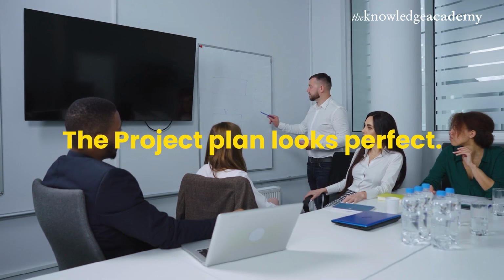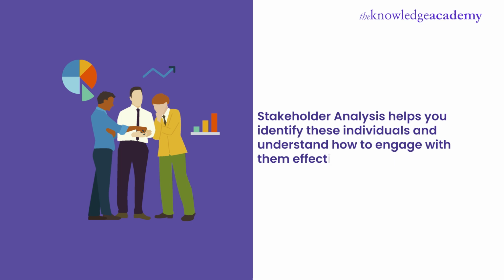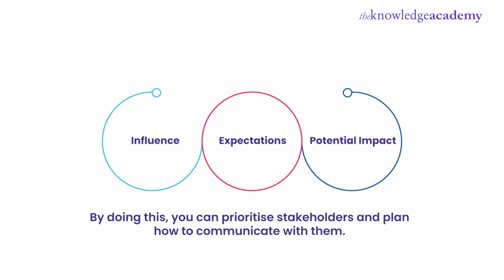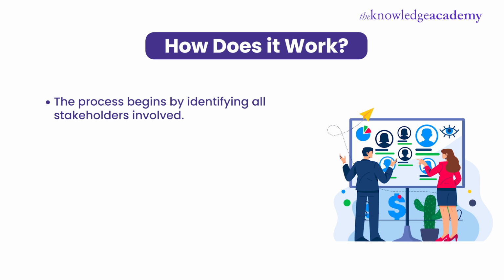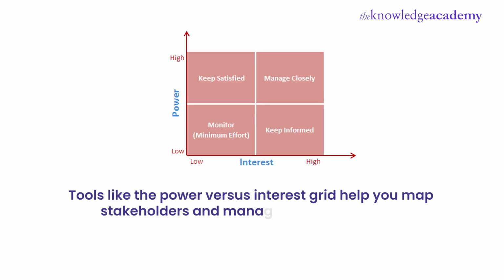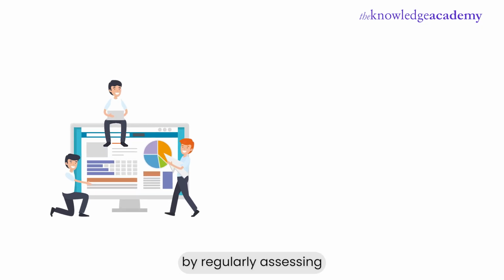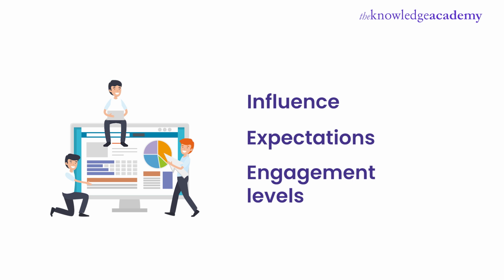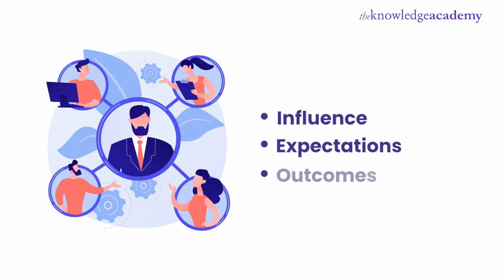What is Stakeholder Analysis? | Stakeholder Analysis Explained Simply | The Knowledge Academy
In this video on "What is Stakeholder Analysis? | Stakeholder Analysis Explained Simply", we break down the concept of stakeholder analysis and explain how it helps project managers identify, understand, and manage stakeholders effectively. Whether you're new to project management or looking to strengthen your fundamentals, this video provides a simple and clear overview.

This video covers:

00:00  Introduction
00:30  What is stakeholder analysis
00:55  Importance of stakeholder analysis
01:22  Stakeholder analysis process
01:44  The Real Advantage
02:44  Conclusion & key takeaway

🔹 What is stakeholder analysis?
Understand how identifying and analysing stakeholders helps improve project outcomes.

🔹 Why is stakeholder analysis important?
Learn how it supports better communication, engagement, and decision-making.

🔹 What are the key steps in stakeholder analysis?
Explore high-level stages like identification, prioritisation, and engagement planning.

🔹 How is stakeholder analysis used in projects?
Discover how organisations apply it to manage expectations and ensure project success.

By the end of this video, you’ll understand stakeholder analysis and how to use it to manage stakeholders more effectively in your projects.

About The Knowledge Academy:
High Success Rate: Accomplish your goals with our 98% pass rate
Industry Accredited: Learn with confidence, accredited by PeopleCert, PMI
Worldwide Centres: Access top-tier learning in 195 countries
Excellence Acknowledged: Recognised by The Times and PWC for our commitment
Wide Partnerships: Benefit from our extensive network of 3000+ organisations
Flexible Learning: Explore diverse training methods tailored to your needs